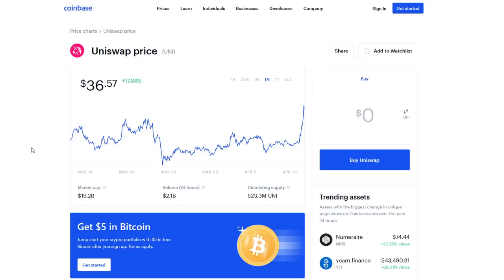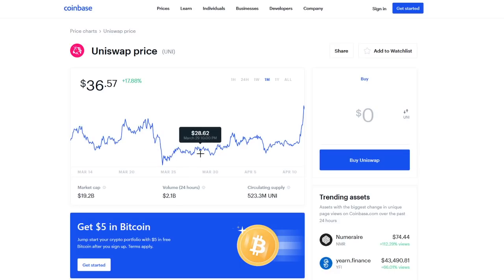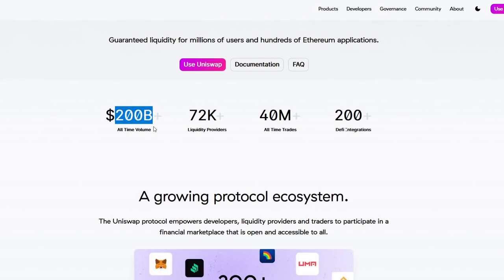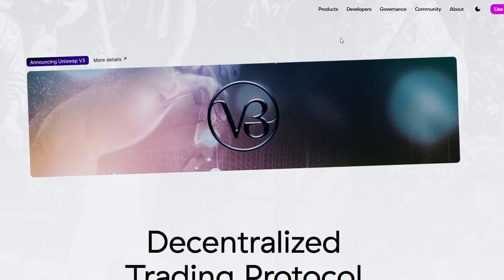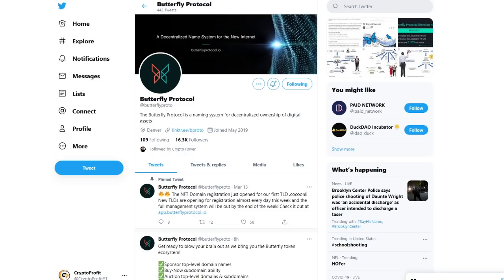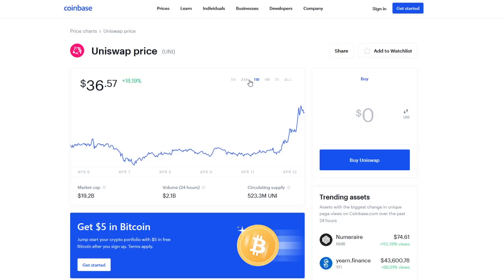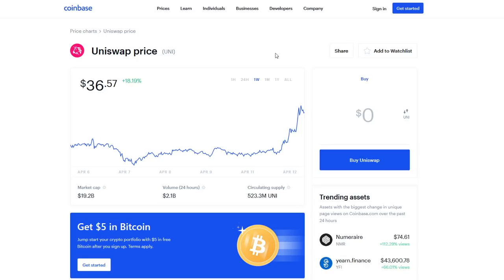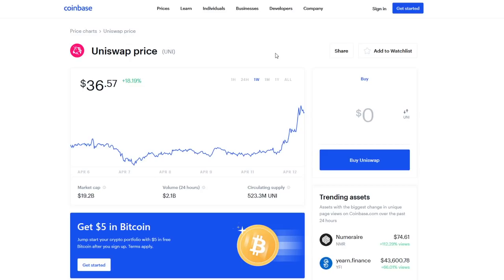Uniswap v3 Price Prediction - Uniswap Airdrop - Uniswap Price Prediction - Uniswap Coin - Uniswap!